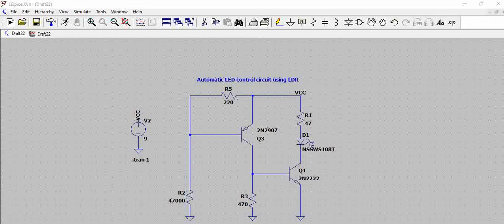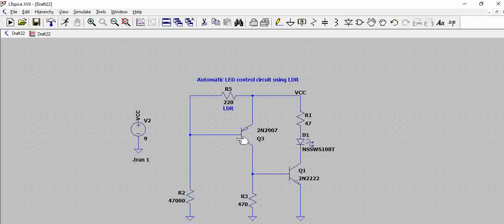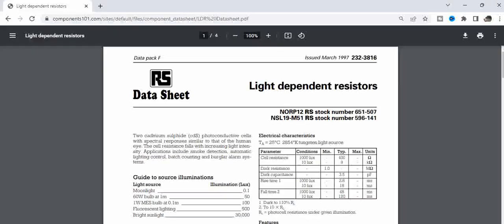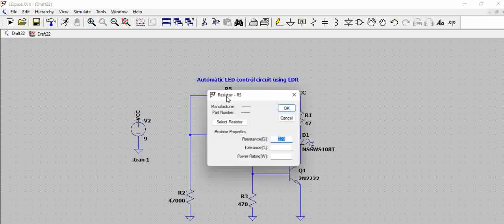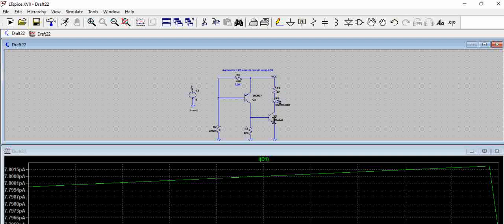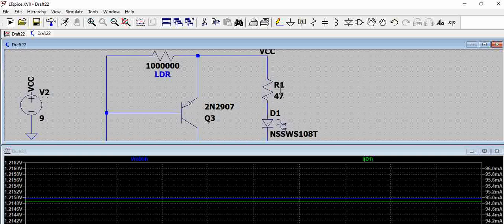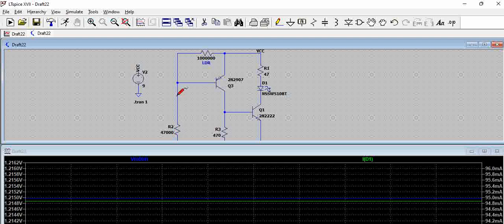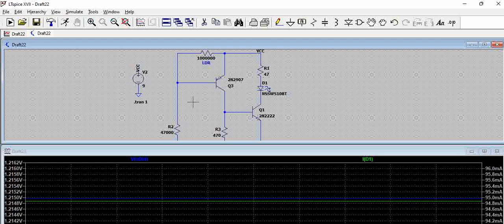Automatic LED control using LDR | LTSpice Simulation